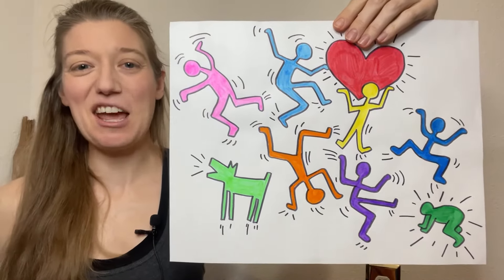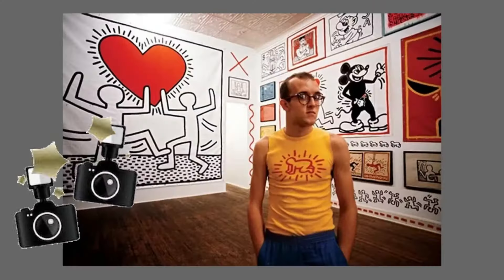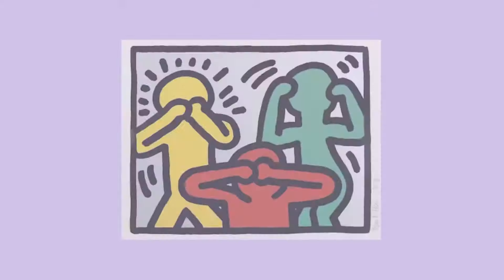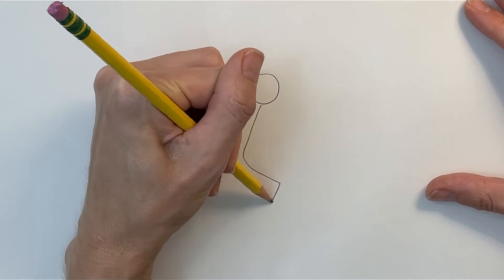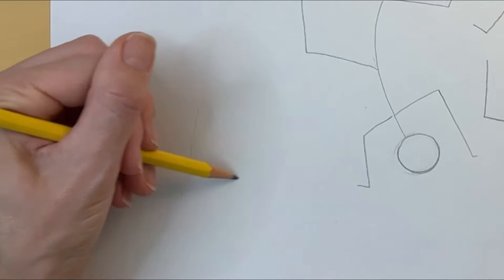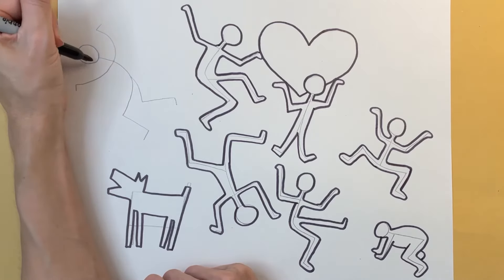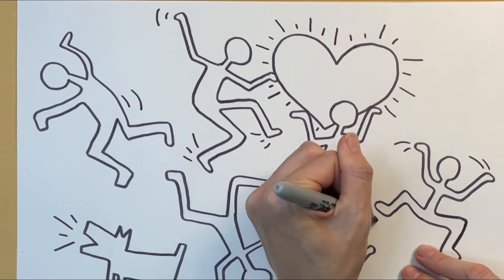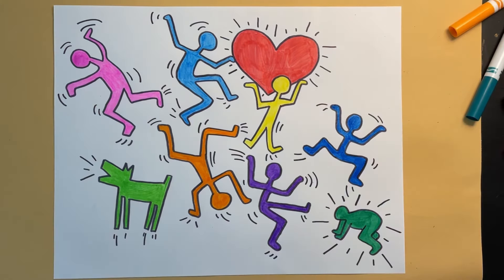How to Draw Keith Haring’s Break Dancing Figures | Easy Art Tutorial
Master the Art of Keith Haring’s Iconic Break Dancing Figures with This Fun Tutorial!
Dive into the vibrant world of 20th-century American street artist and pop art legend Keith Haring. In this easy-to-follow, step-by-step art lesson, you’ll learn how to create dynamic drawings inspired by Haring’s signature break dancing figures. Perfect for kids, teachers, educators, and anyone passionate about pop art and street art.

My favorite illustration paper (for use with alcohol markers)

Crayola markers

Alcohol markers set for beginners

Great alcohol markers if you want something more high-end

My favorite colored pencils

Must-have eraser for illustration